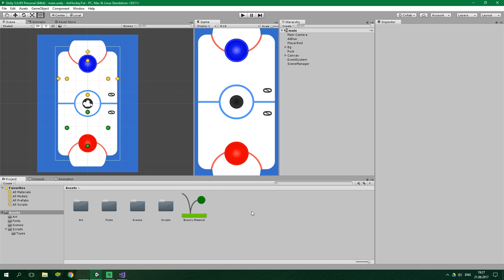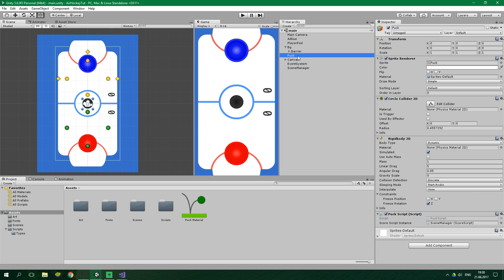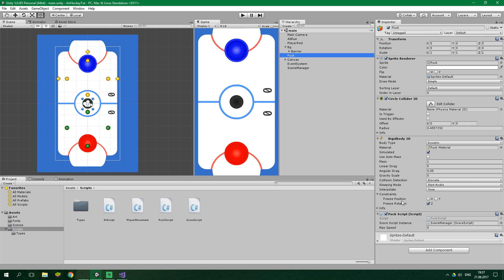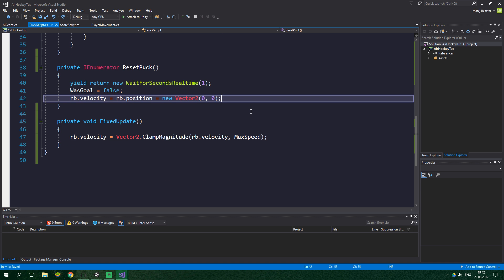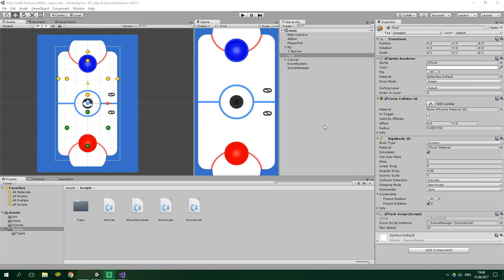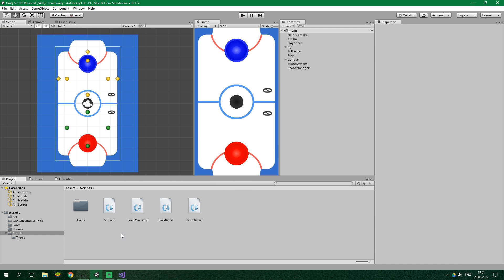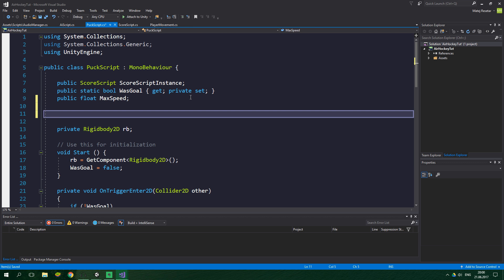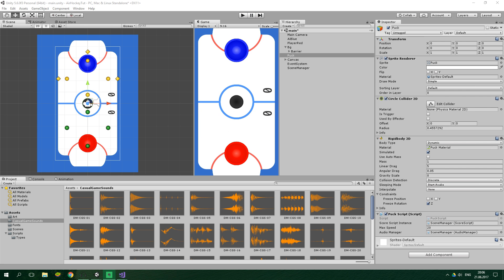#6 Make an Air Hockey Game in Unity - SOUND & FIXES - Tutorial for Beginners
In this tutorial, we will fix the incorrect physics of the puck. Namely we want to get rid of the rigidbody going through collider problem.
We will also add sound to the game! You will learn the basics about working with audio in Unity.